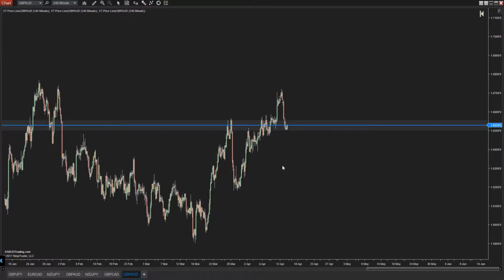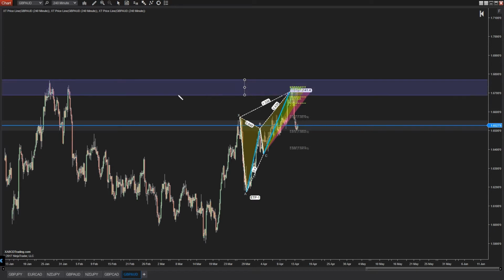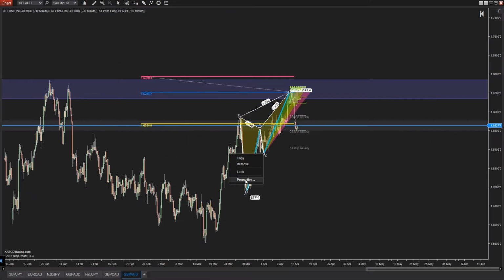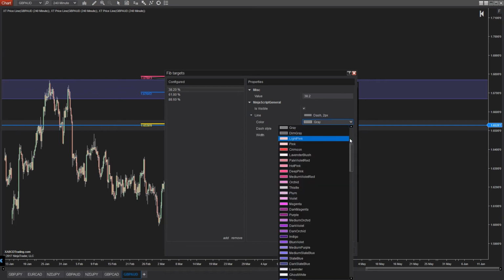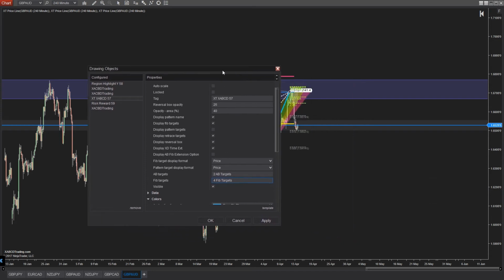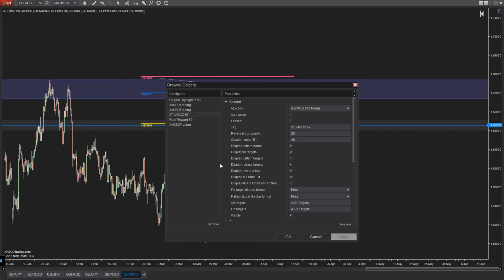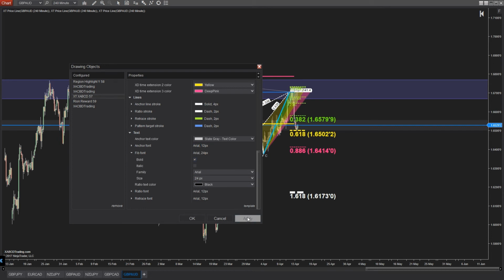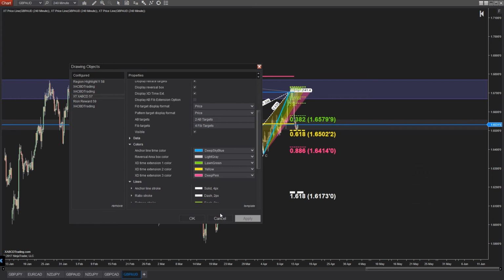XABCD Pattern Tool: Cool Way to Customize Fib Targets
Many times we're asked if customizing fib targets using our XABCD Pattern tools for NT8 can be done, and yes it can.  In this video we're going to show you how simple it really is, step by step.

Forex trading or future trading with Fibonacci Time has never been easier.

INDICATORS:
NT8 Priceline (Free Tool):